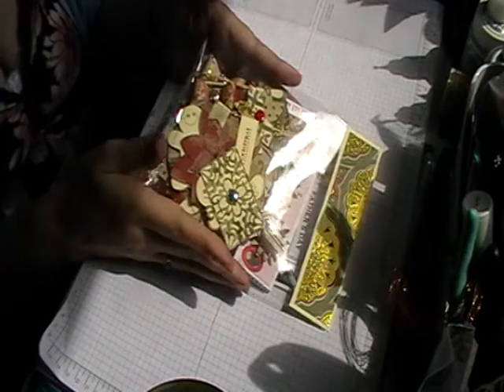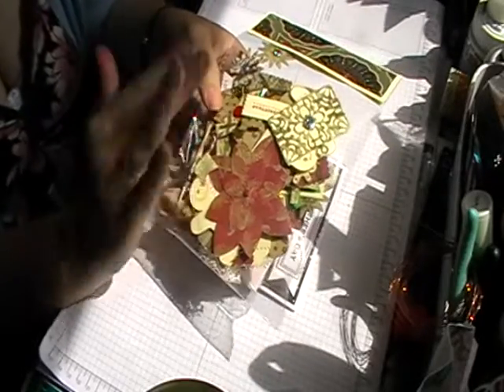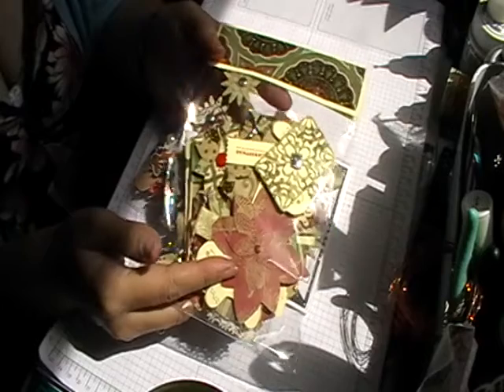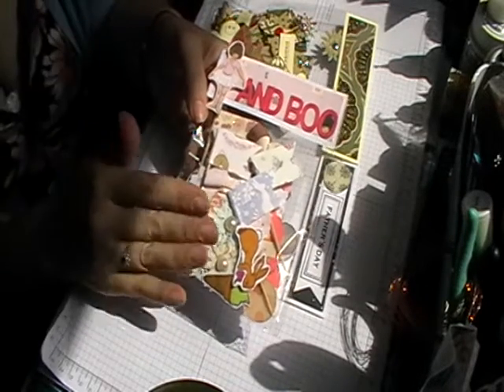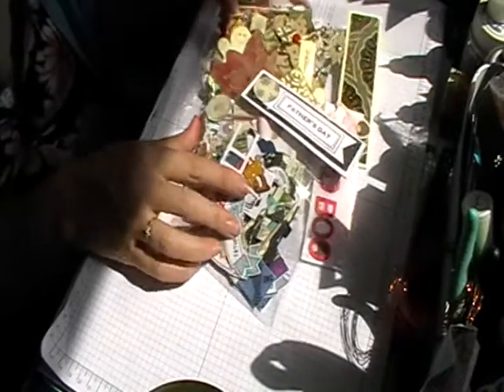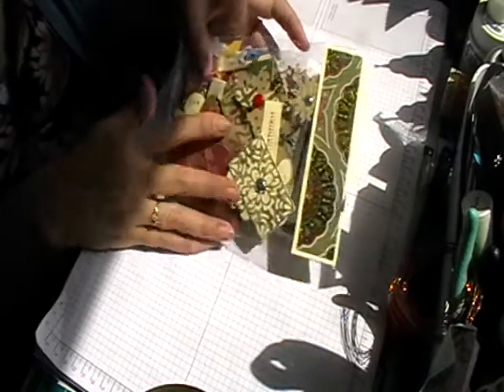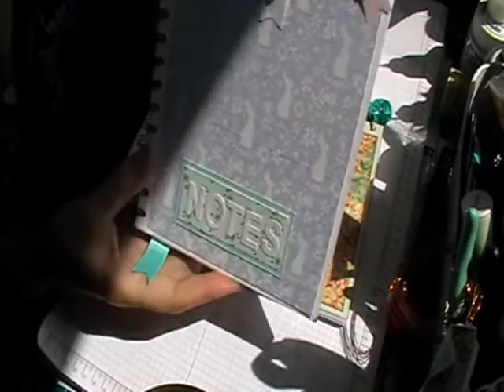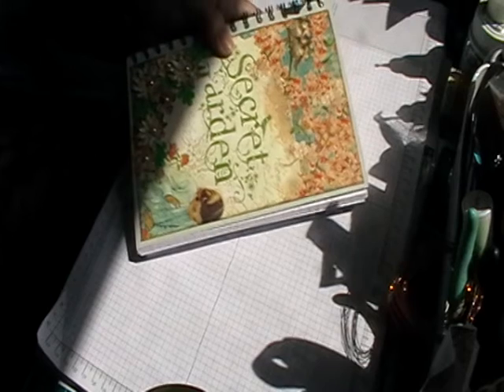whats in my Etsy shop